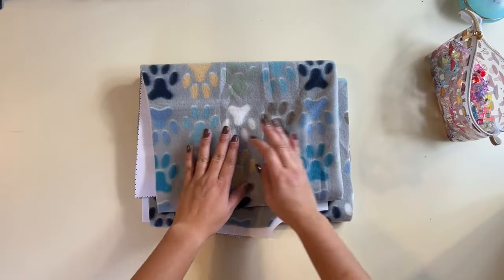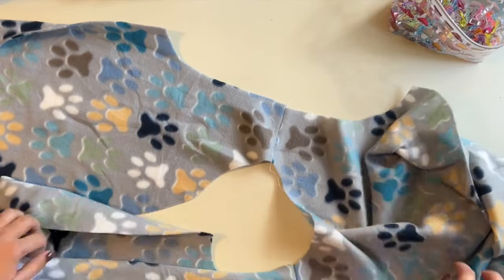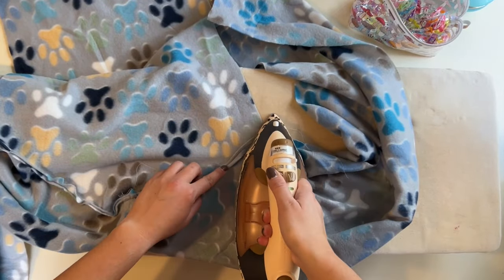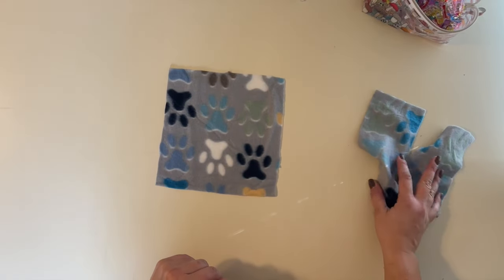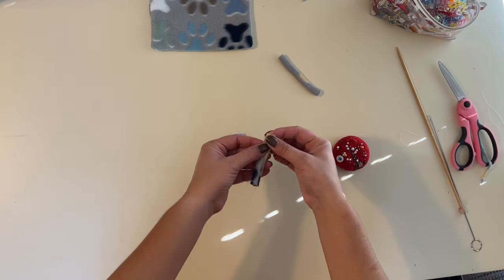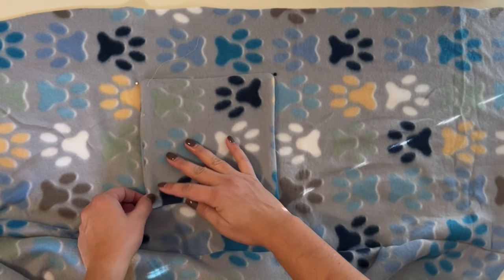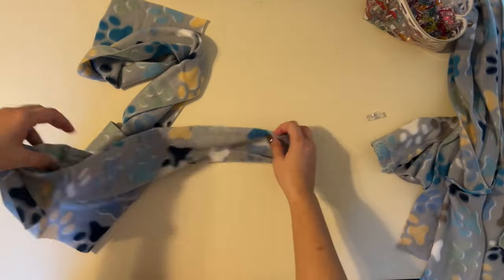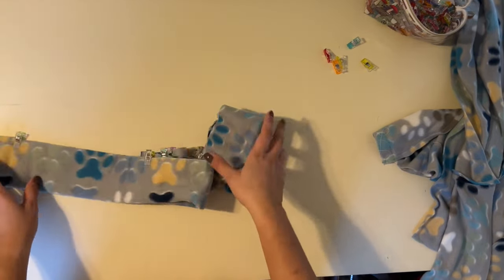Easy Robe Sewing Pattern - Quick and Easy Holiday Gifts To Sew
Create an oasis with the Adult & Kids Yvonne Spa Day Robe PDF Sewing Pattern. Whether you're lounging around in the morning, after a soothing shower, or just to relax, there's a robe for every occasion and season. Coordinate fabrics and customize your robe to suit your style with options of a hood or collar, rectangle or rounded patch pockets, and multiple lengths. Enjoy the ultimate comfort and luxury of a personally crafted robe.

This pattern is accessible to beginners, with photo instructions and a video tutorial included to aid in the sewing process.

This pattern features:
- Hood or Collar Neckline Style;
- Multiple Length Options
- 2 Patch Pocket Options: Rectangle and Rounded;
- This pattern is drafted towards our curvy fit size chart.

Adapting the Curvy Fit pattern for our straight fit chart is possible when you take into consideration that you might need to adjust shoulder width, armscye depth, and length. Therefore, we advise you to make a muslin before cutting into your precious fabric.

Sewing Techniques You'll Learn:
Learn how to craft a robe, attach a hood or collar, construct a patch pocket, make a belt, and secure belt loops. Achieve the perfect fit with tried-and-true tailoring techniques, build confidence with the step-by-step instructions, and make the robe truly yours with the detailed customization options.

The following products are things that the Ellie and Mac team loves.

Canada:
thecustomfabricslayer.ca